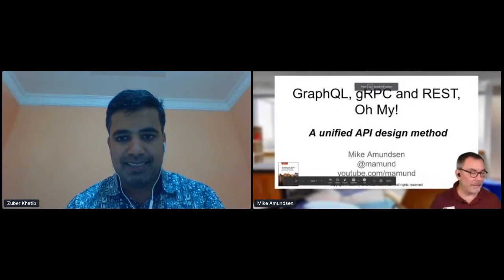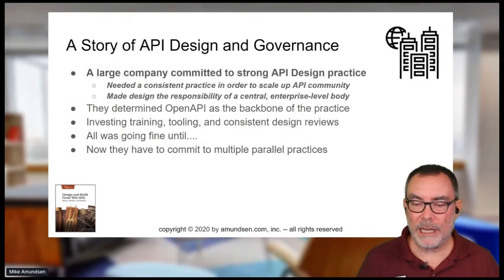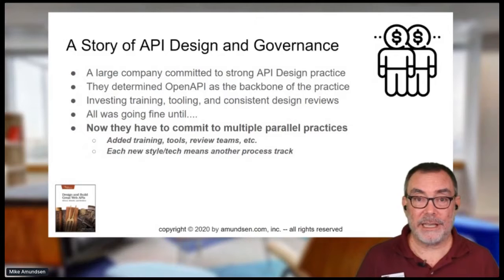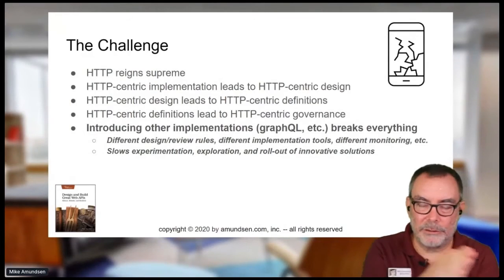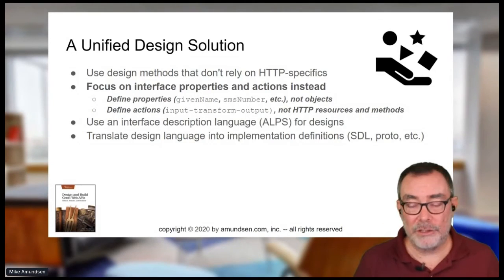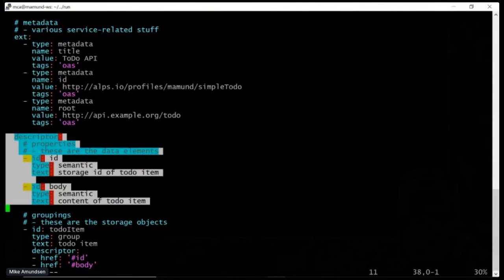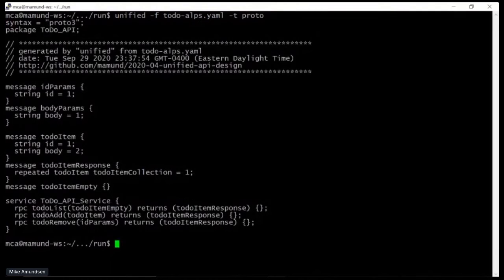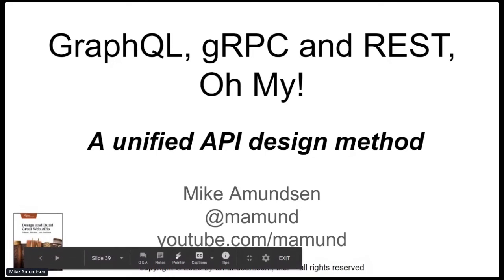Apidays LIVE Jakarta 2020 - GraphQL, gRPC, REST, Oh My! - A Method for Unified API Design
GraphQL, gRPC, REST, Oh My! - A Method for Unified API Design
Mike Amundsen, Author of "Designing and building Web APIs" and "Restful API Design